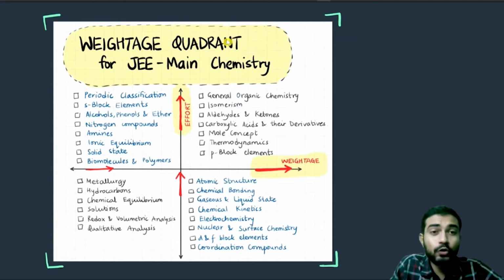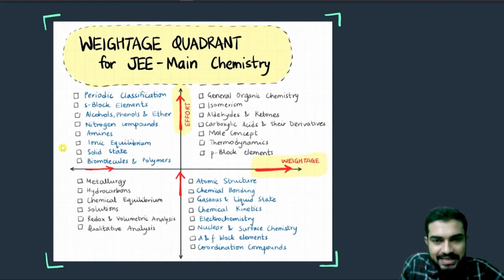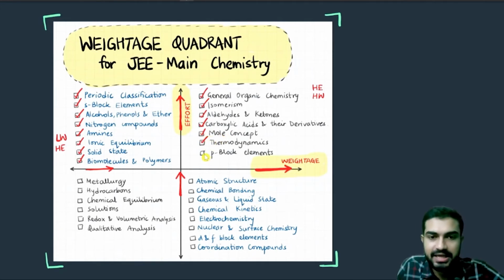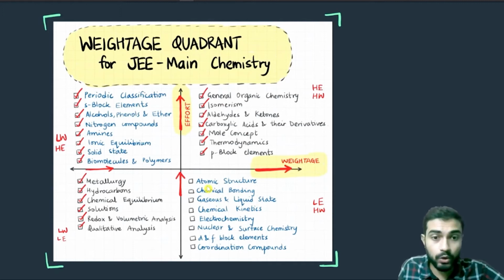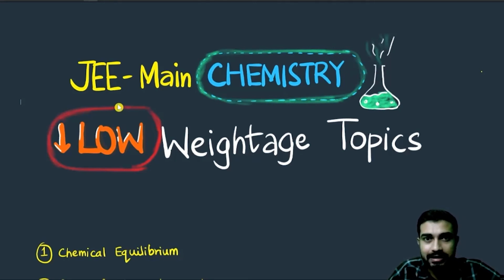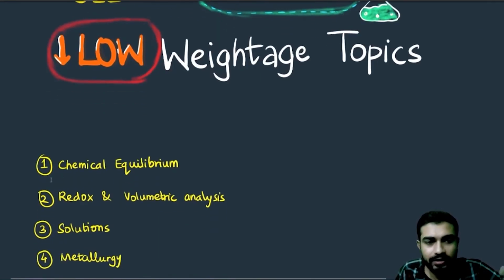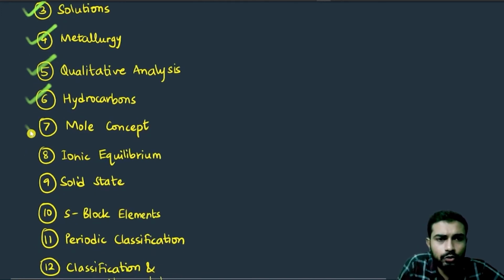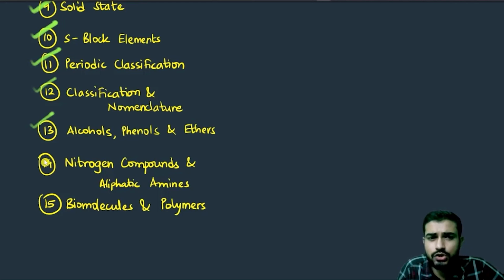JEE Main 2022 : Chemistry Low Weightage Topics | Easy Scoring Topics Of Chemistry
JEE Main Chemistry topics are always a game-changer for all students, We have covered all the low weightage of chemistry which was easy to learn and get quick marks with a minimum effort.
Watch this video till the end and get all the information about JEE Chemistry Low Weightage topics.

TestprepKart offers guidance and a range of resources to help students looking for schools and financial assistance.